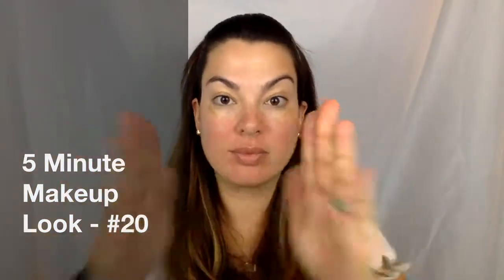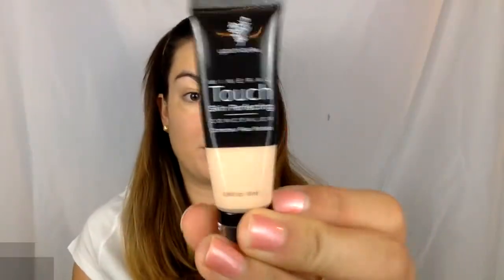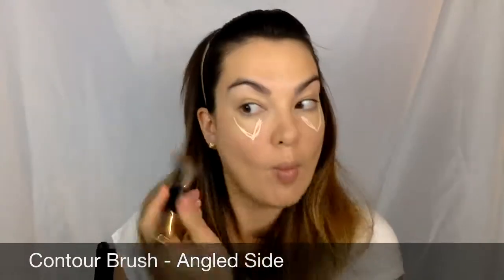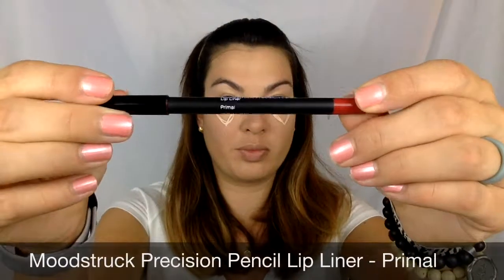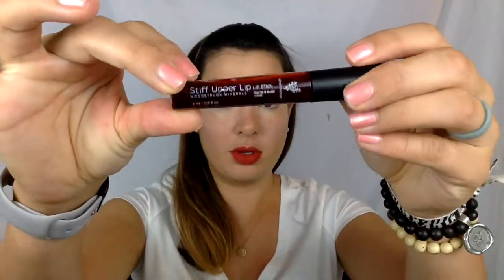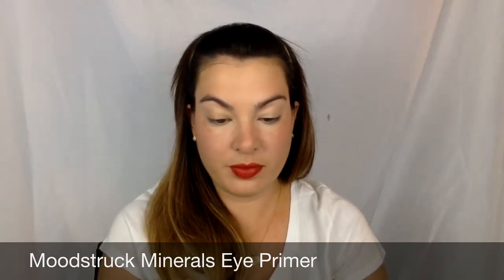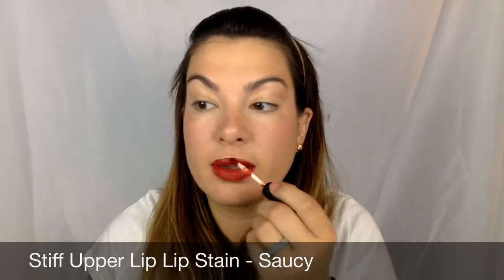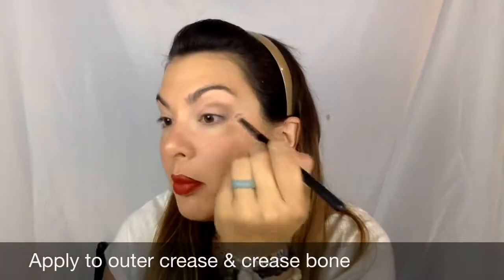Younique 5 Minute Makeup Look #20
In this video I apply the following products:
- Glorious Face & Eye Primer
- Mineral Touch Liquid Foundation (Taffeta) applied with Liquid Foundation Brush
- Mineral Touch Skin Perfecting Concealer (Scarlet) applied with Foundation Brush
- Sculpting Trio (Medium) applied and blended with Contour Brush
- Moodstruck Minerals Pressed Blusher (Seductive) applied with Blusher Brush
- Blended with Powder Puff Brush

Eyes:
- Moodstruck Minerals Eye Primer
- Splurge Cream Shadow (Hopeful) applied all over eyelid with fingers
- Moodstruck Minerals Pigment Powder (Irresistible) applied with Crease brush to outer eyelid
Moodstruck 3D Fiber Lashes+

Lips:
- Moodstruck Precision Pencil Lip Liner (Primal)
- Stiff Upper Lip Lip Stain (Saucy)

To learn more about the products used in this video

If you need color matching, please message me a photo of you in natural light on my FaceBook